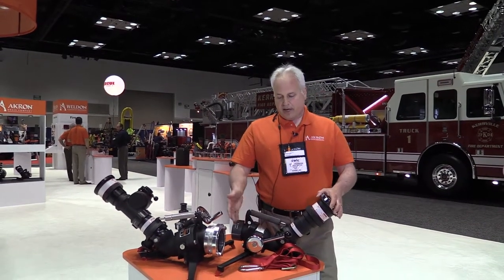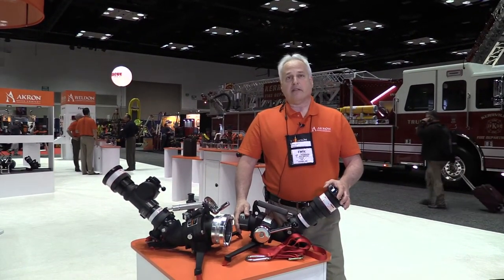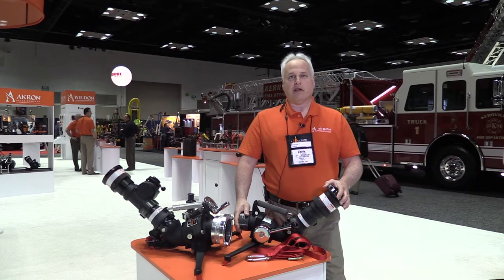Mercury Quick Attack Monitor - Now more affordable!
Mercury Quick Attack Monitor, The smallest, lightest and most efficient portable monitor in the fire industry and flows 500 GPM.